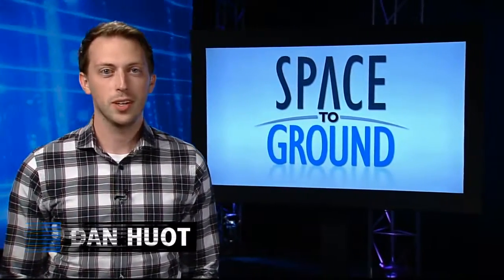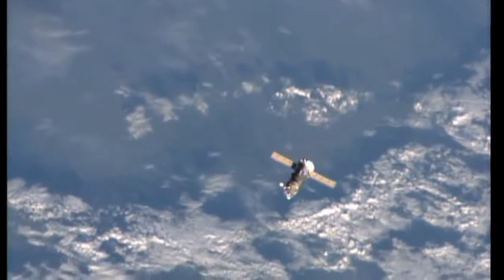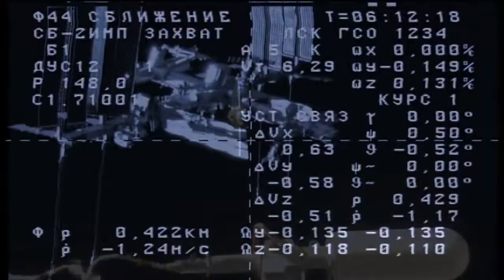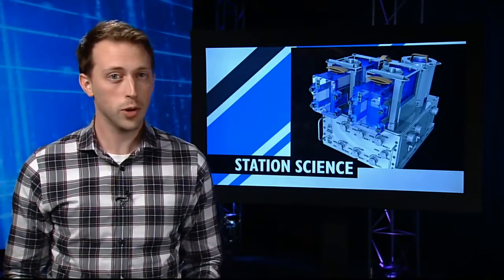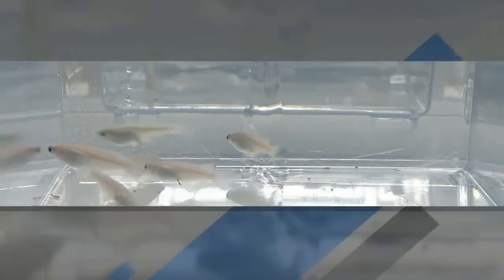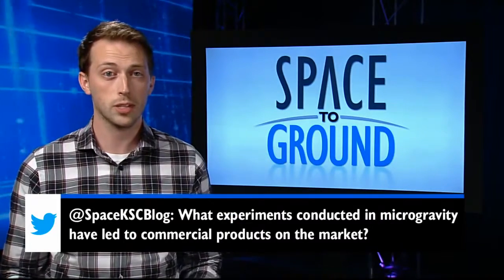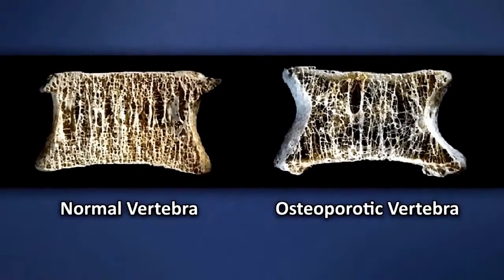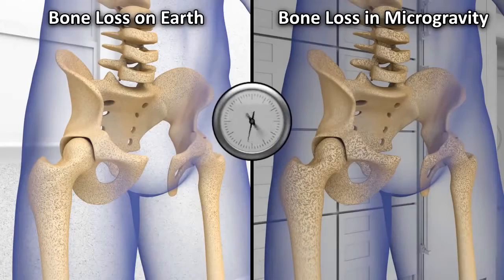Space to Ground: Coming and Going: 7/25/14